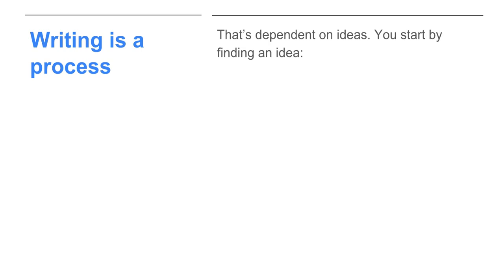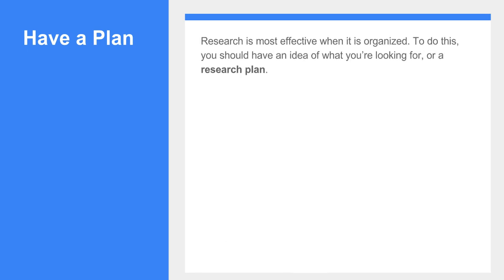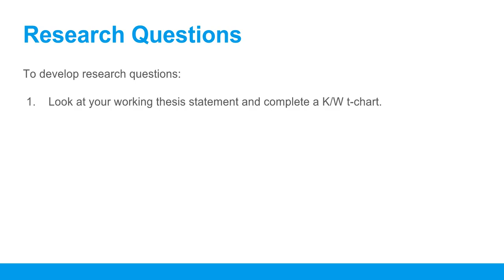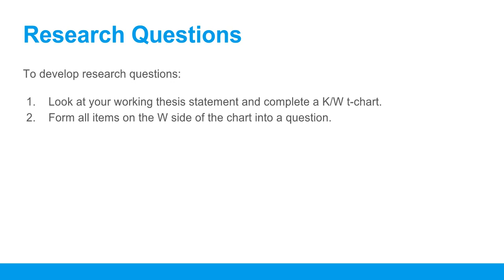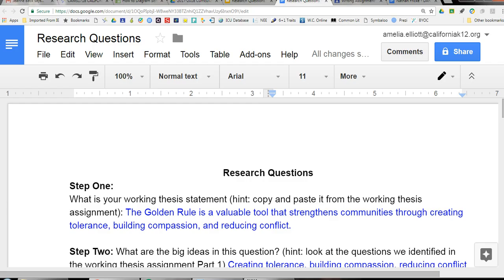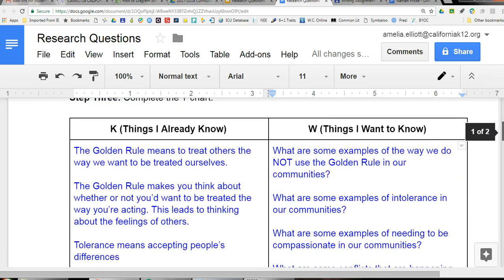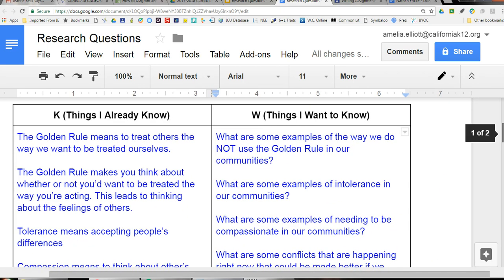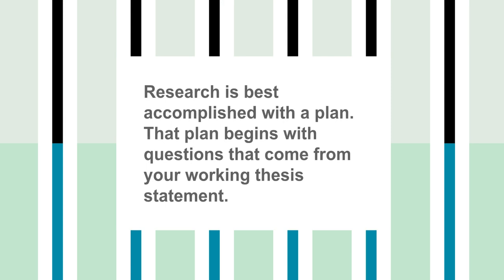Research Questions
A look at developing  research questions to plan and guide efforts in researching.